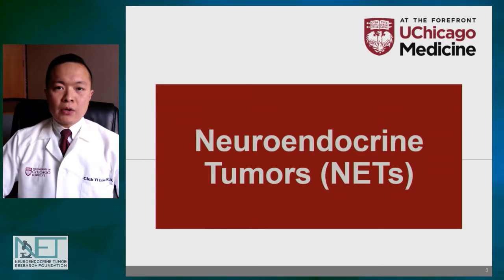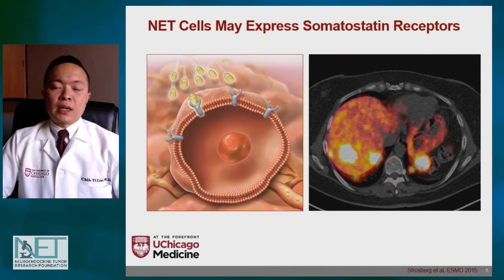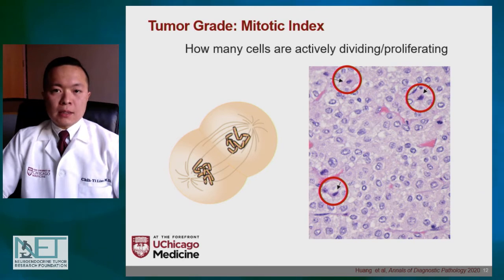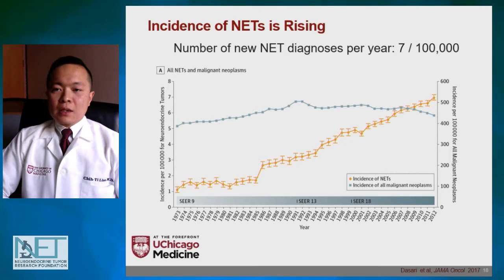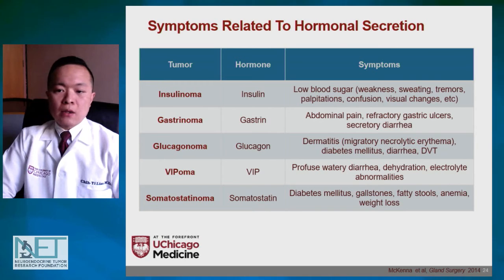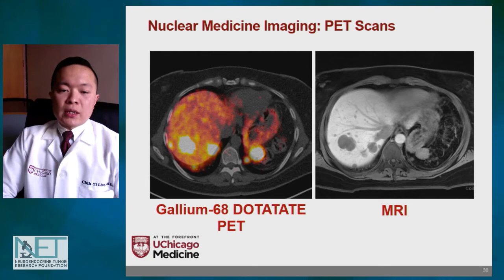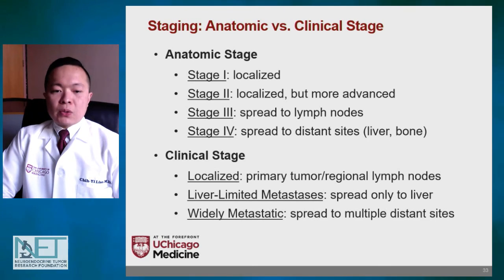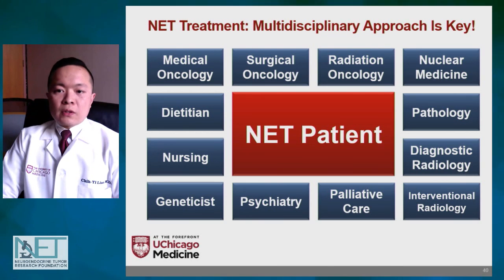Intro to NETs -Chih-Yi (Andy) Liao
NETRF.org is a leading funder of neuroendocrine tumor research in the U.S. and abroad. As a nonprofit foundation, NETRF is also committed to educating patients and families about NeuroendocrineCancer with

- Free printed guide to neuroendocrine cancer for patients and families